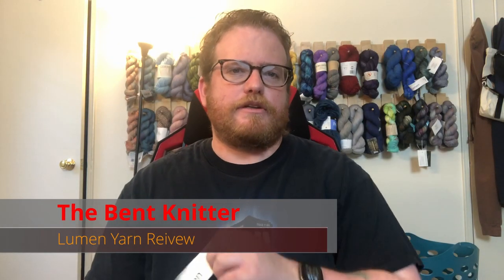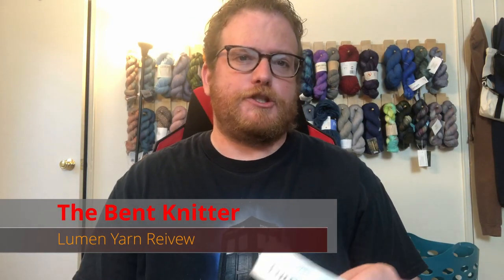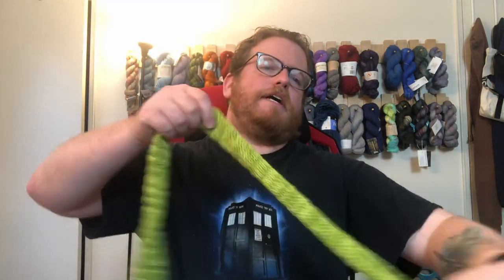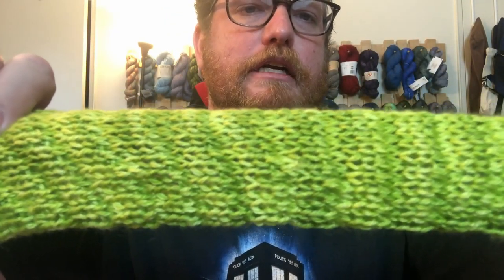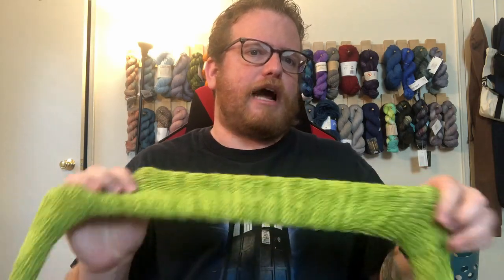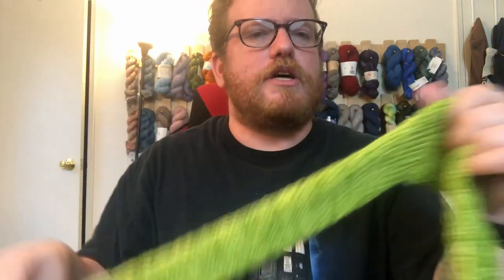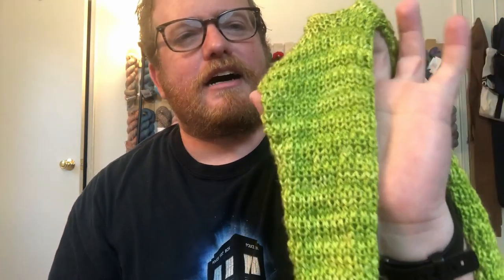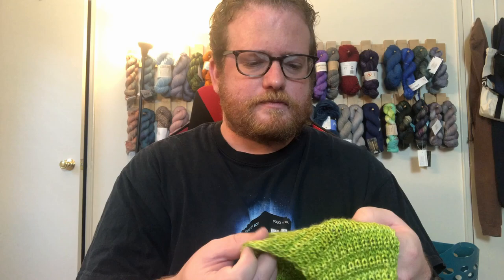Lumen Yarn Review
I'm now on Redbubble, come check it out:  thebentknitter.redbubble.com This week we talk about Lumen yarn. It is a kettle dyed yarn from Intercourse, Pennsylvania. For those of who might not know, Intercourse, PA is Amish county. My friend picked it up for me when he took a trip there. Lets take a look.

Yarn Details:
Lumen yarn
50% superwash Merino Wool
50% silk
400 meters / 437 yards
Superfine weight